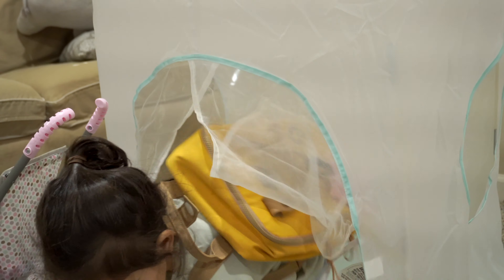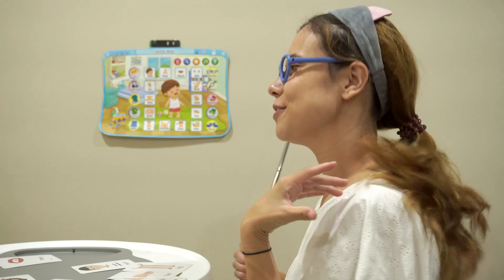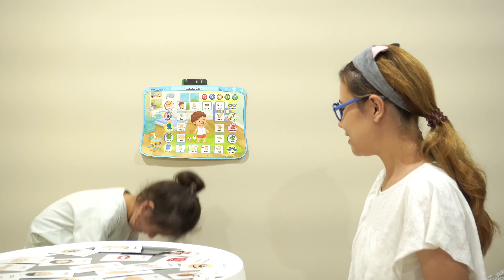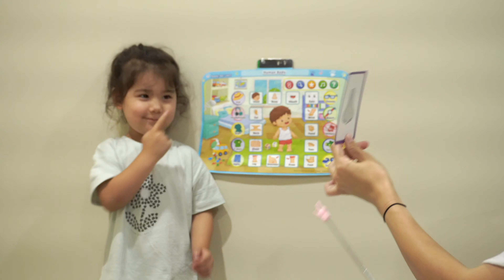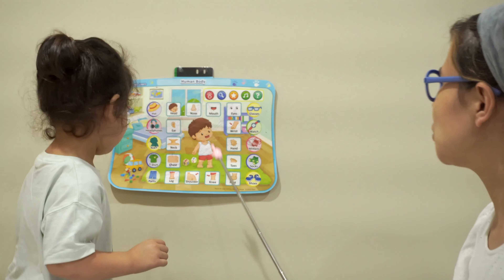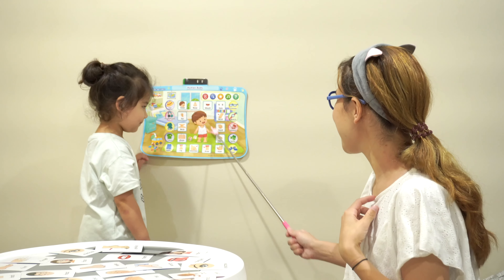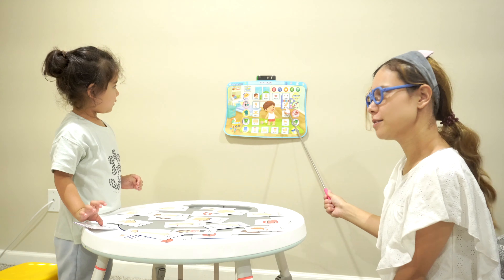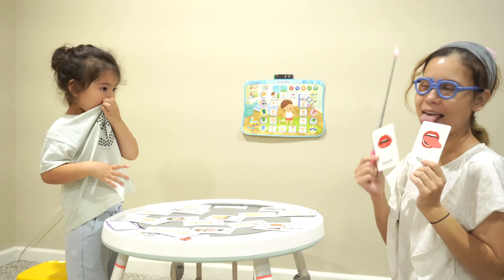Babibi Kids - Esra learns about the human body parts in funny way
In this learning video, Esra learns about the body parts. She is very curious and asks lots of questions about them. We go over all the important body parts and answer her questions!

If you're curious about the body parts like Esra is, then this video is for you! Esra learns about the body parts in this video, from the head to the feet. We cover everything she's curious about, and answer all her questions!